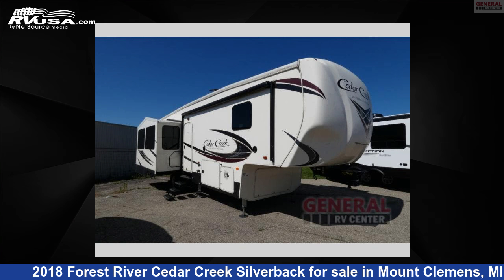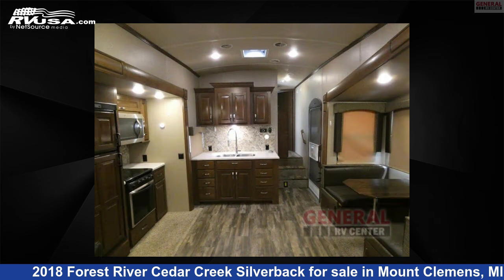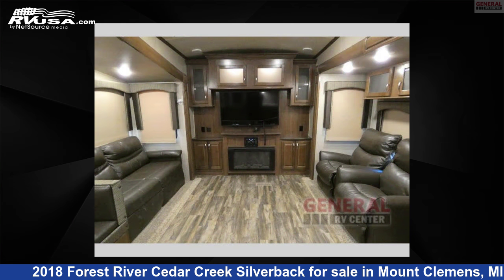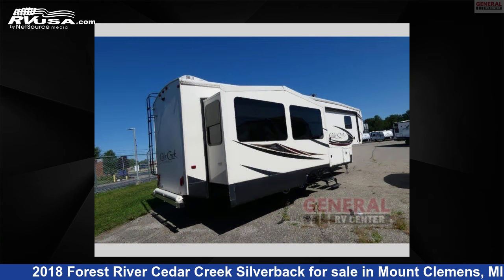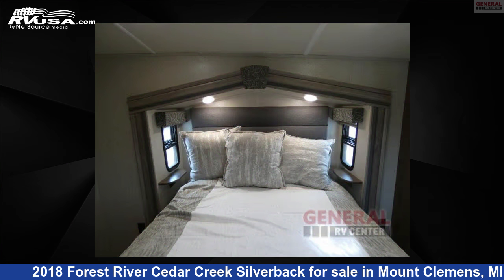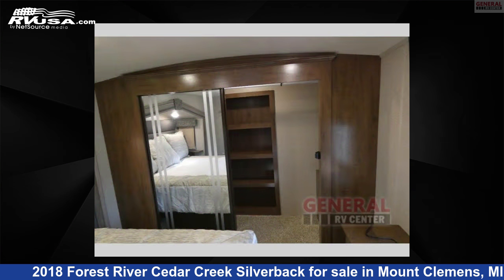Phenomenal 2018 Forest River Cedar Creek Silverback Fifth Wheel RV For Sale in Mount Clemens, MI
This 2018 Forest River Cedar Creek Silverback 29RE is a Fifth Wheel RV. It is located in Mount Clemens, MI 48043 and is offered for sale by General RV Center. This Used Forest River Is 33' 0" in length and features sleeps 4, Slideout, and 67 gal fresh water capacity. The floorplan layout of this Fifth Wheel features Front Bedroom, Rear Entertainment.